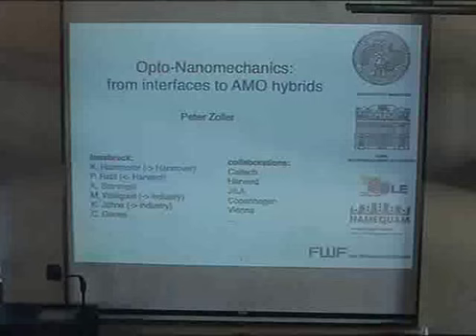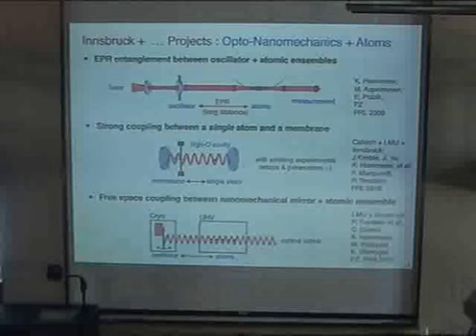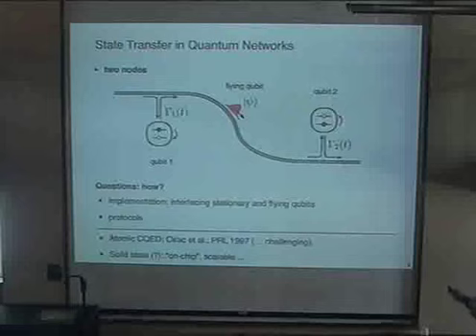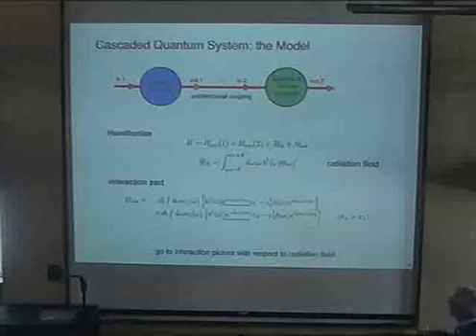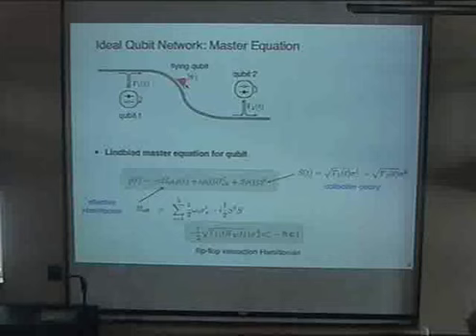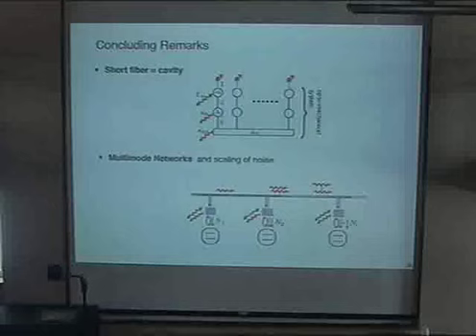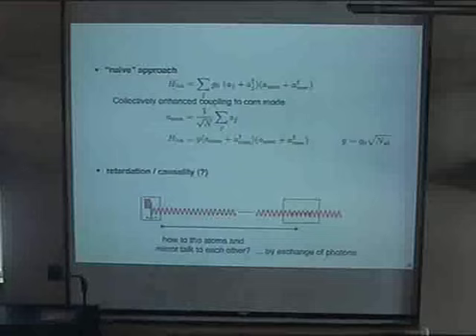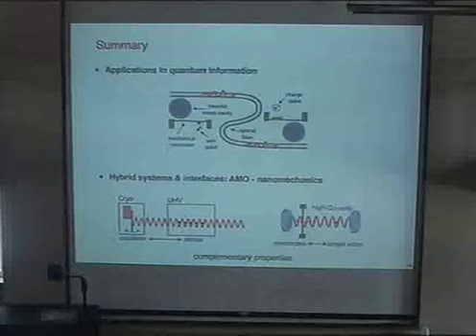Peter Zoller, "Hybrid Systems: Atoms and Opto-Nanomechanics"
Peter Zoller, Institute for Theoretical Physics, University of Innsbruck, during the workshop, "Optomechanics and Macroscopic Cooling", held Feb. 7-9, 2011, at the Institute for Theoretical, Atomic and Molecular and Optical Physics, Harvard-Smithsonian Center for Astrophysics, Cambridge, Massachusetts.

Organized by Pierre Meystre- Arizona, Nergis Mavalvala - MIT, Dan Stamper-Kurn- UC-Berkeley.

© Harvard University and Peter Zoller. The text and images on ITAMP's YouTube channel are intended for public access and educational use. This material is owned or held by the President and Fellows of Harvard College. It is being provided solely for the purpose of teaching or individual research or enrichment. Any other use, including commercial reuse, mounting on other systems, or other forms of redistribution requires permission.